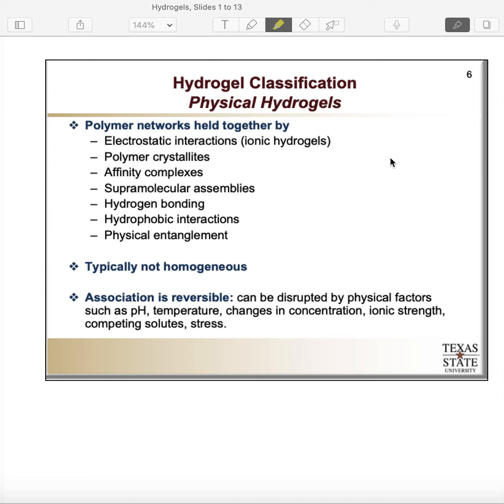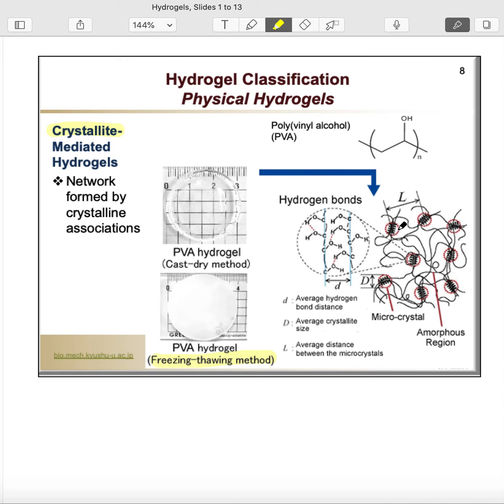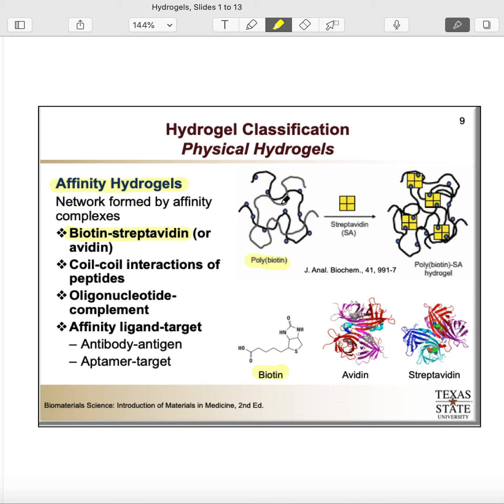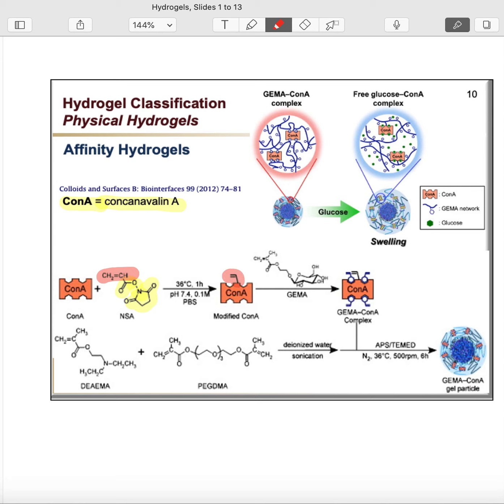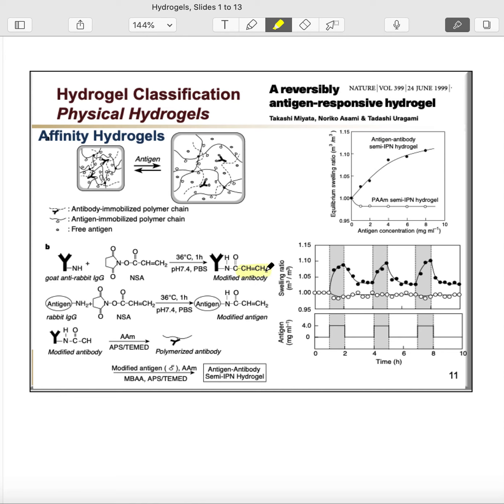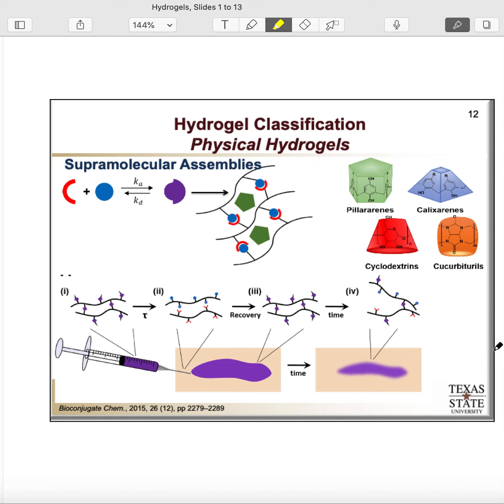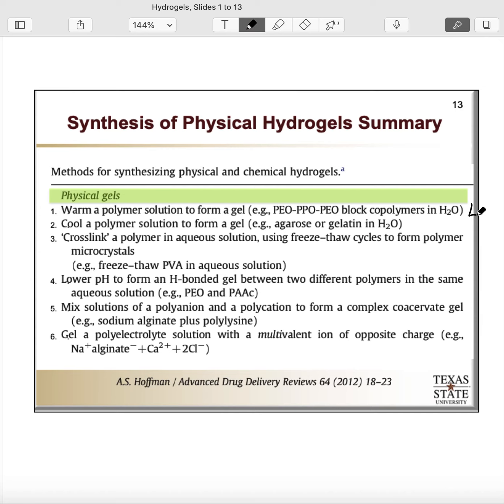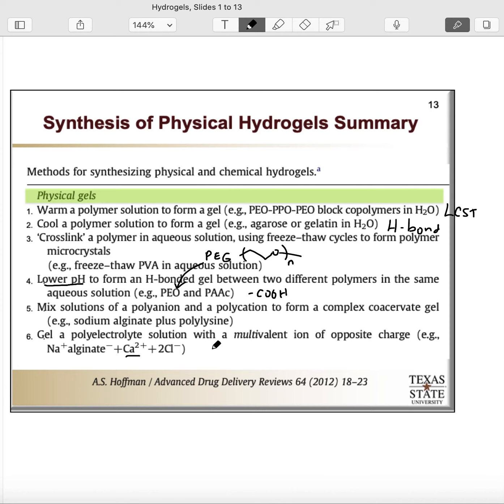MSEC 7340, Hydrogels, Slides 6 to 13